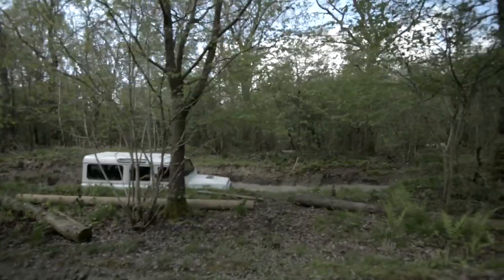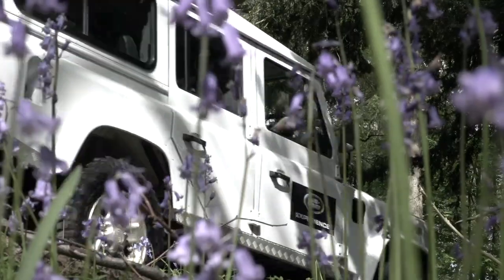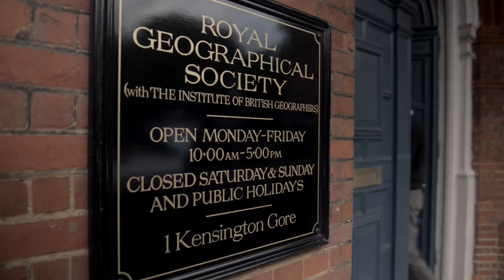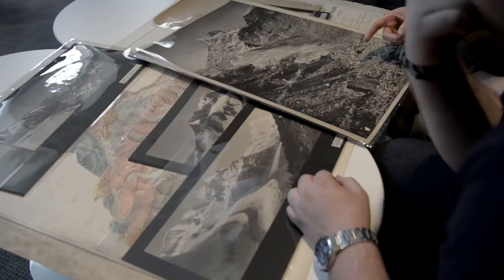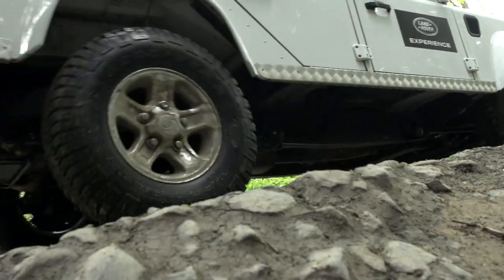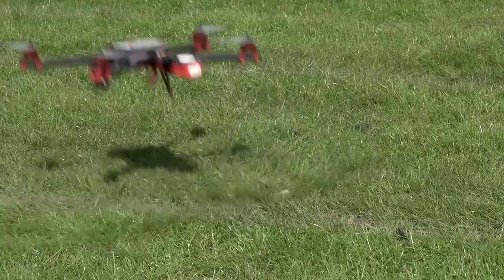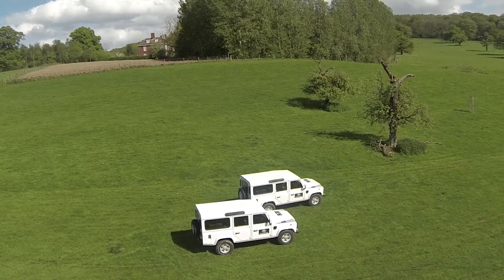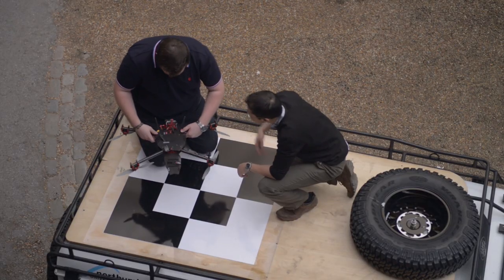Specialist research team train for 3 month trip with Defender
Deep water driving and winching exercises are all part of how the Land Rover Bursary winners have been preparing to cross the Alps. Training at Eastnor Castle, Herefordshire, UK, in preparation for their research expedition, the team have been pushed to their limits. Using a grid on the roof of their Defender as a continuous reference point, the team will be using their UAV to map the Alps in 3-D. This ground breaking research will pave the way for greater understand of landslide within the Alps . Follow @LandRover_UK and @GrandAlpineTour for the latest updates.